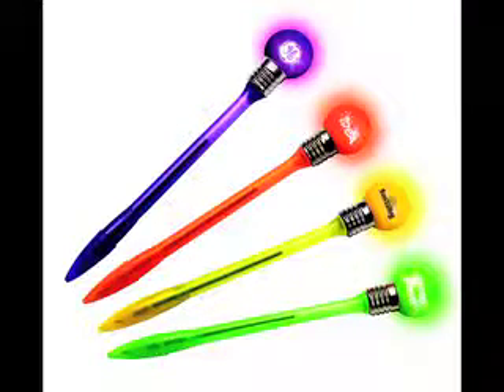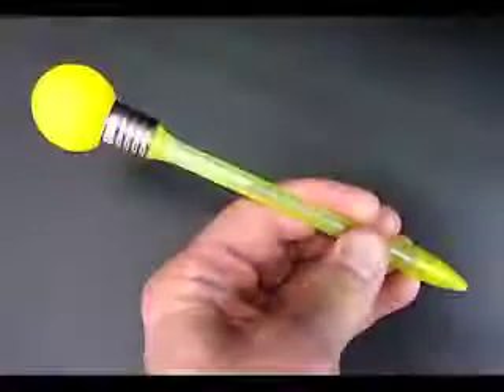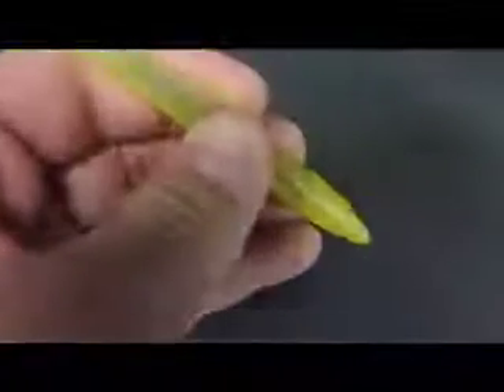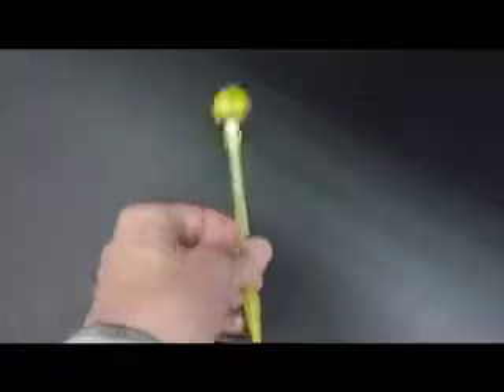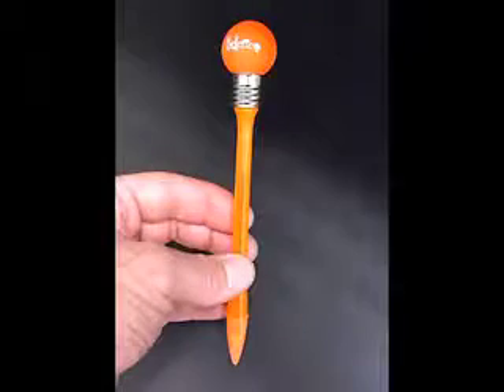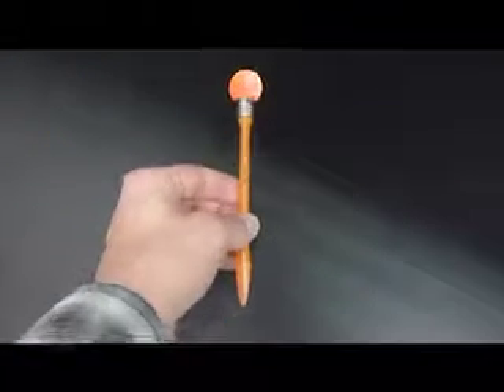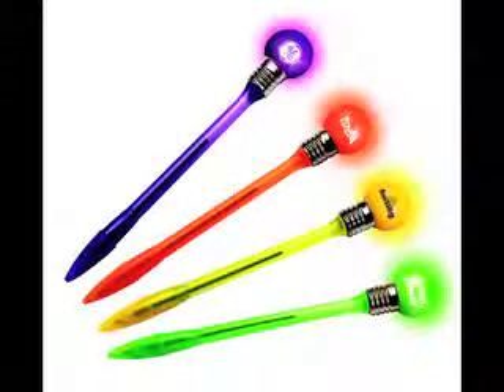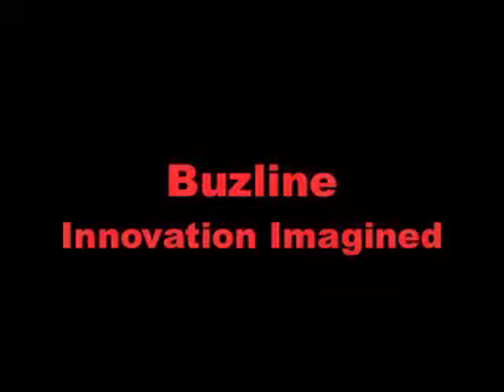Ball Top BuzPens